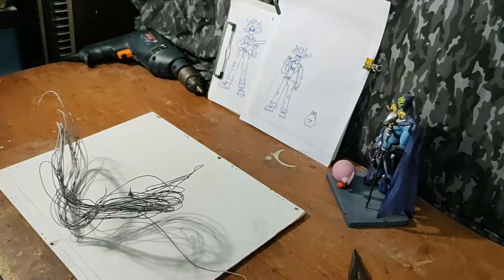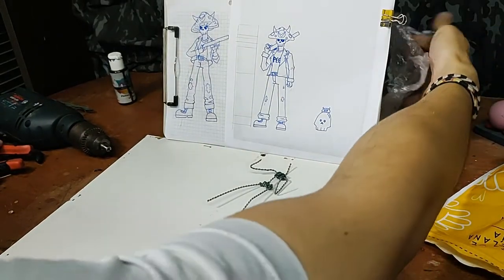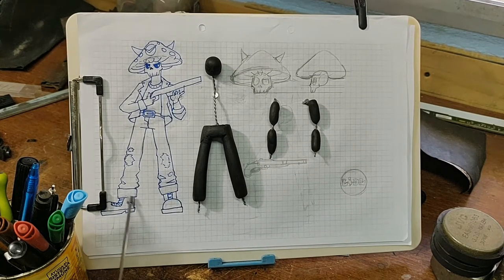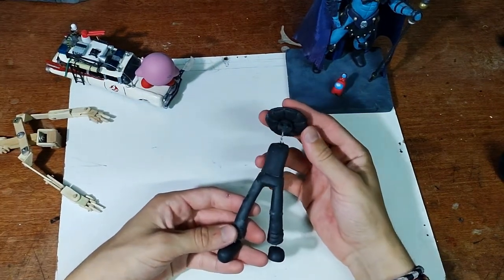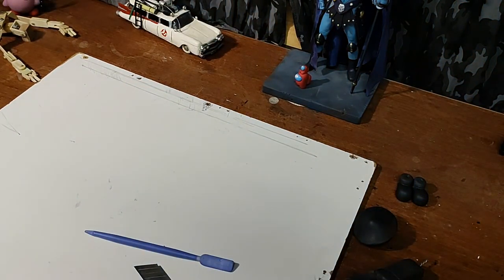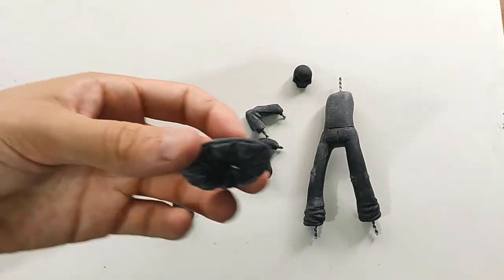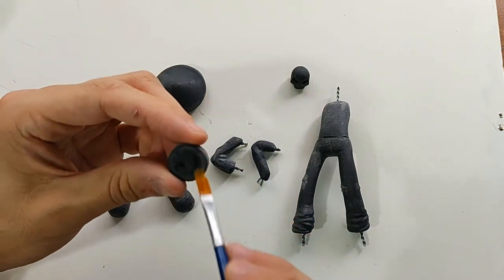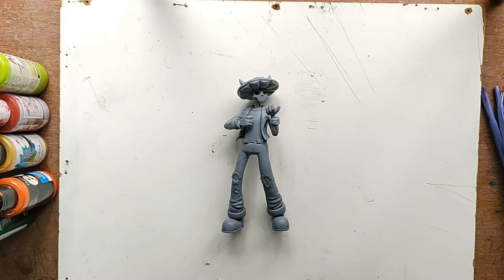Making a VARGSKELETHOR figurine [SCRATCHBUILD]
Hello again! this time i made a Vinesauce Joel figure, i hope you like it!
This time i tried to improvise a little bit in the voice over (sorry my bad england).

oh, and if for any chance you don't know anything about Joel, go watch his streams on Twitch, or his YouTube channel: